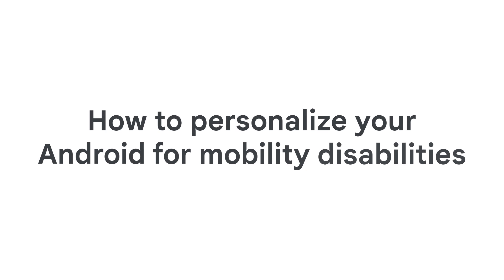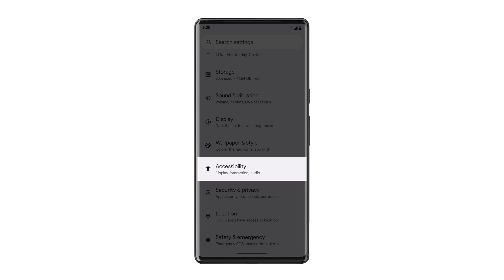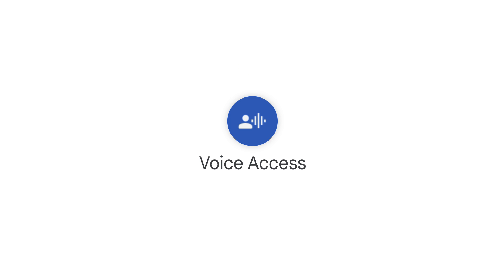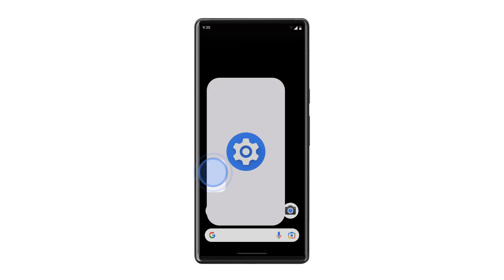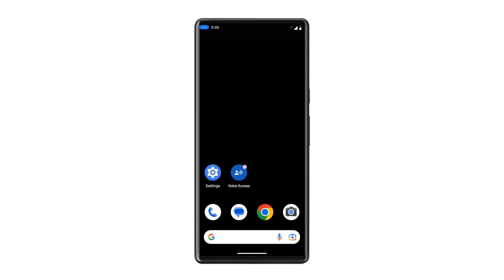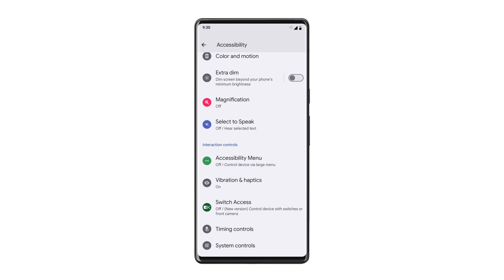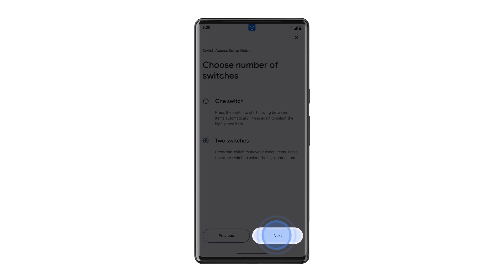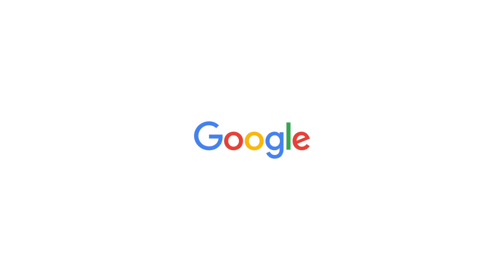How to personalize your phone for mobility disabilities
For people who have limited dexterity, Android has a range of helpful settings and apps. In this video, we’ll explore Android’s Accessibility Menu, Voice Access, and Switch Access.

00:00 Introduction
00:12 Accessibility menu
1:05 Voice Access
2:07 Switch Access